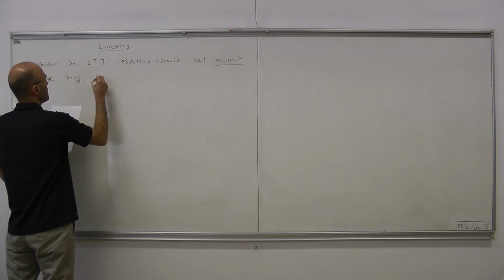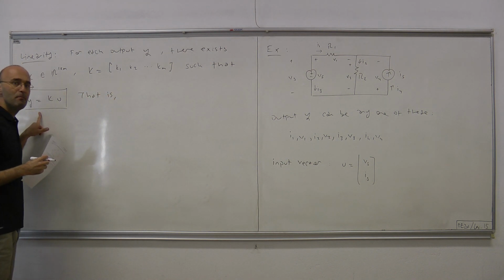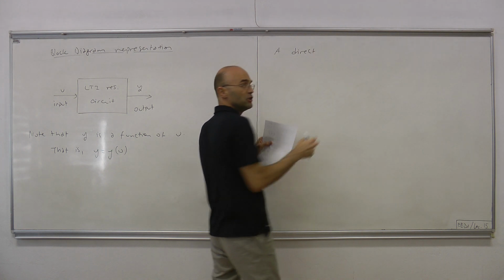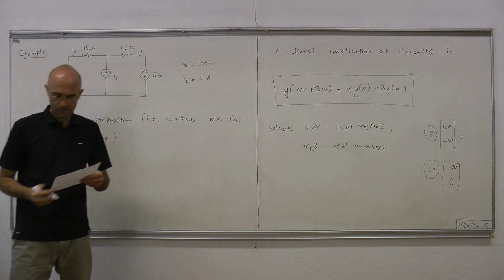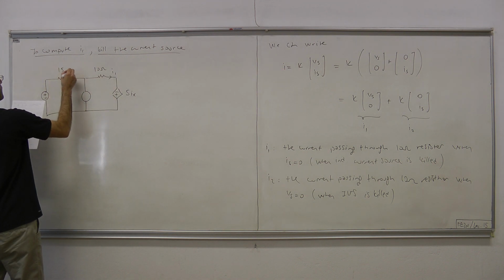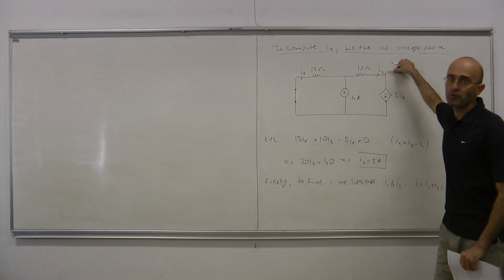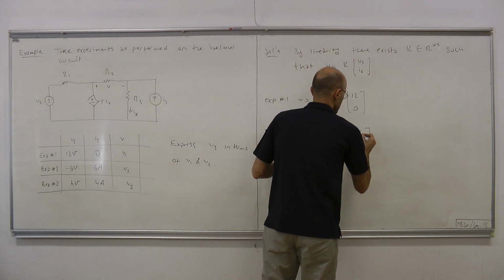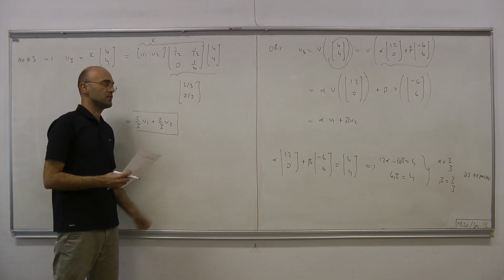EE201 Circuit Theory I: Lecture 15 (Middle East Technical University, Fall 2020)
Contents:
00:00 - Lecture Introduction
00:31 - Definition: Linearity
03:31 - Linearity: Example (Illustration of Inputs and Outputs)
07:34 - Definitions: Linearity (cont'd)
09:57 - Linearity: Example (cont'd)
14:07 - Linearity: Block Diagram Representation
17:19 - Linearity: Implication
22:18 - Linearity: Example for the Implication, Definition: Superposition
31:28 - Example: Kill the Independent Current Source (cont'd)
34:46 - Example: Kill the Independent Voltage Source (cont'd)
40:24 - Linearity: Example